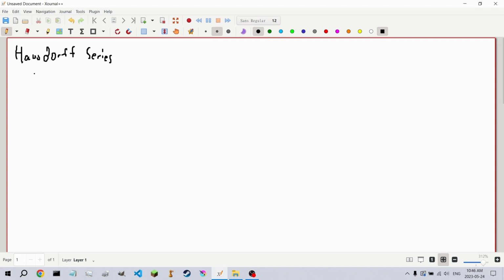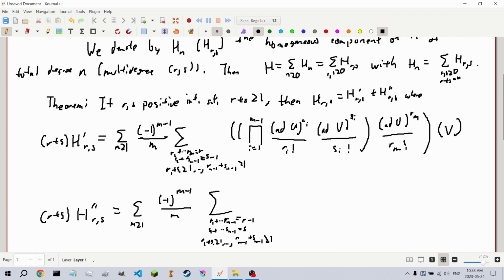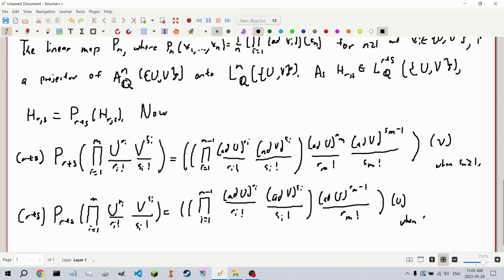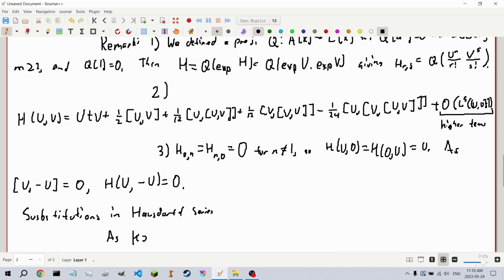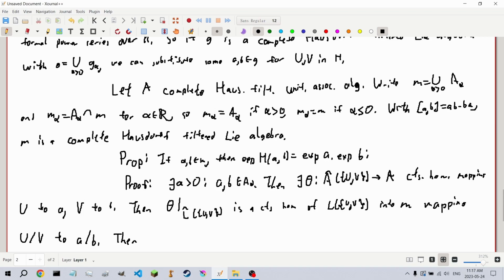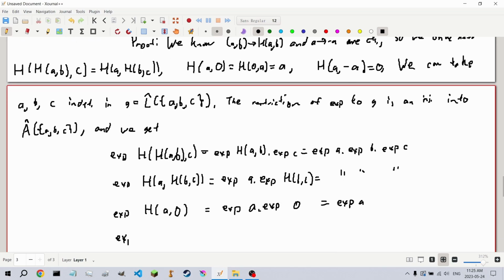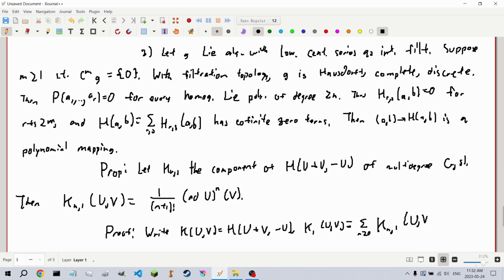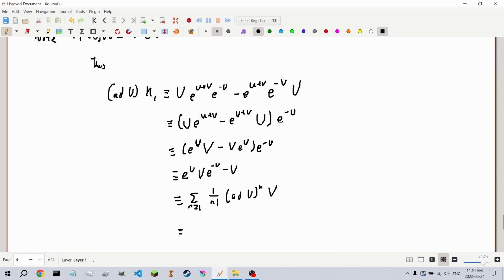hausdorff series (more) - lie theory #67